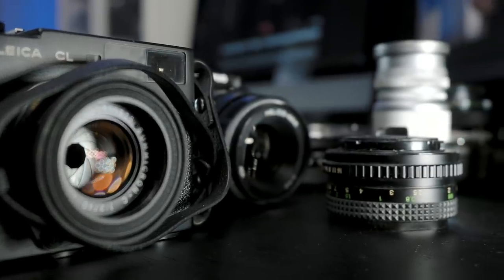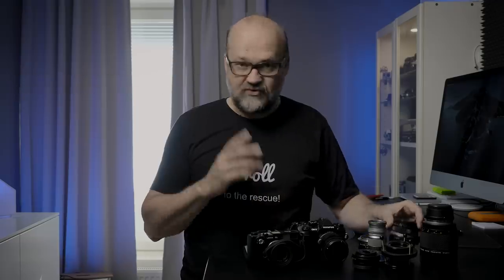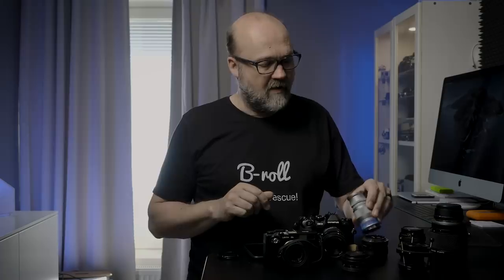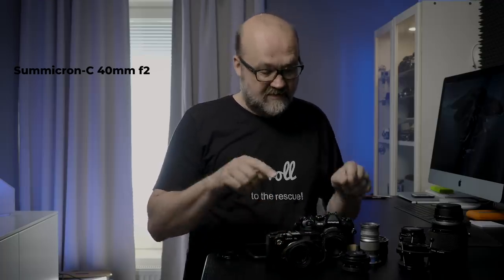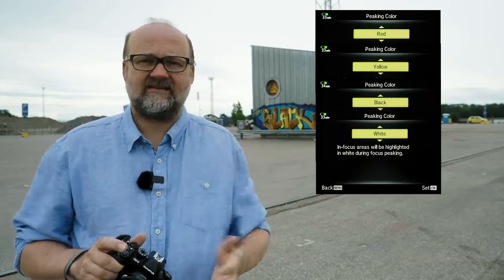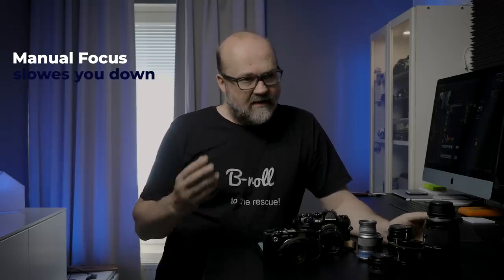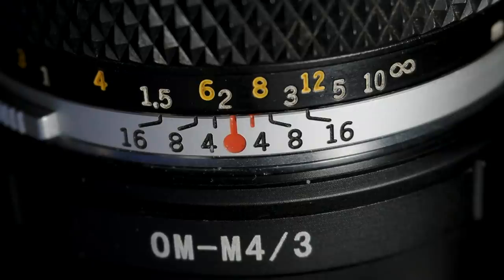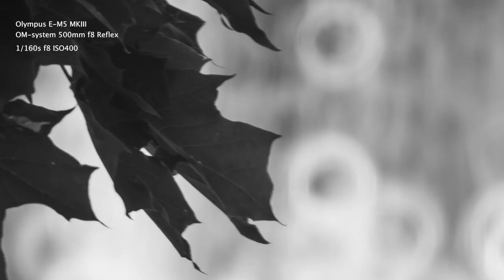Vintage Lenses - 👉 [4 things WHY you SHOULD try them]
Vintage Lenses - [4 things why you SHOULD try them]. How to use focus peaking and magnify on vintage lenses with Olympus cameras: Olympus Vintage Lenses

This video was made with the following gear:
My video gear: